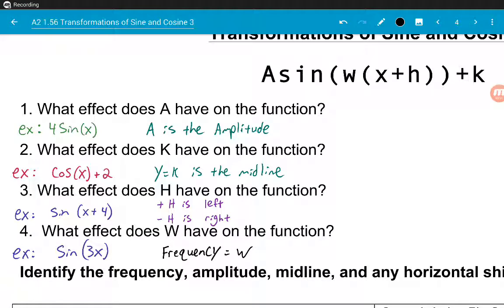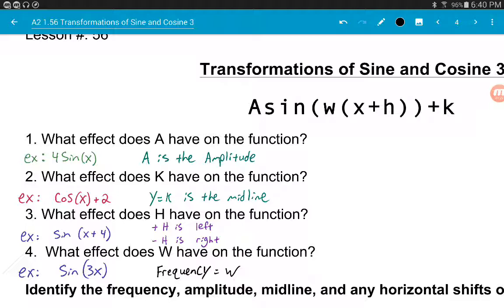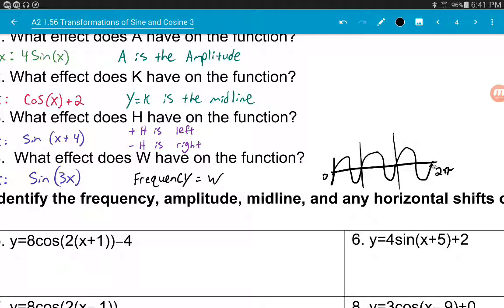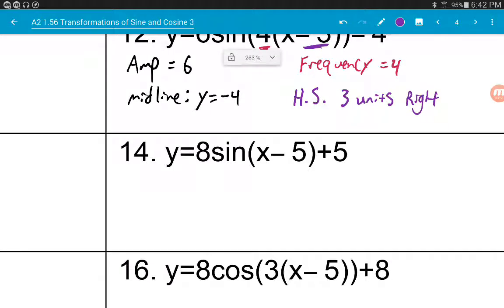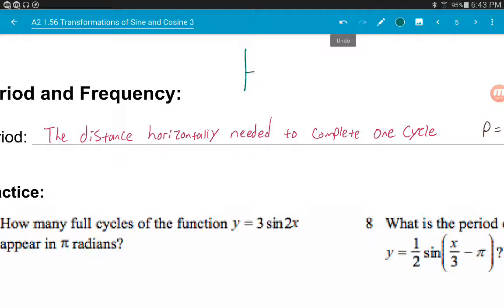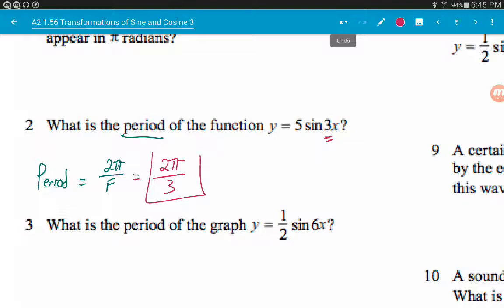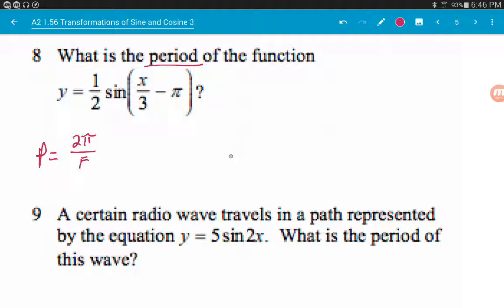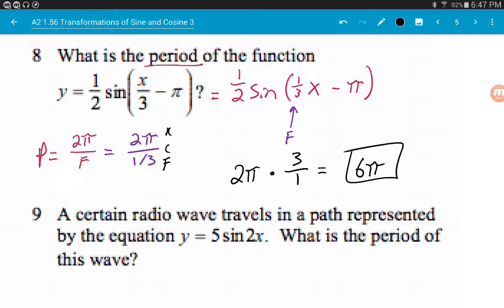Lesson 56: Transformations of Sin and Cos 3